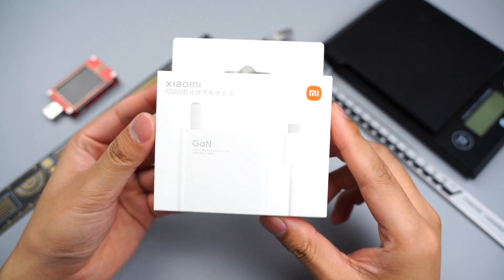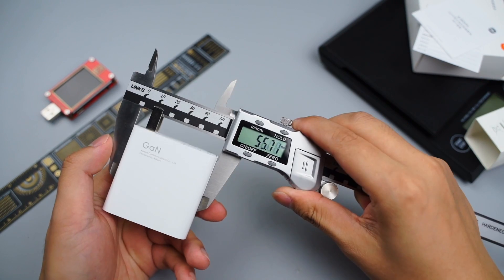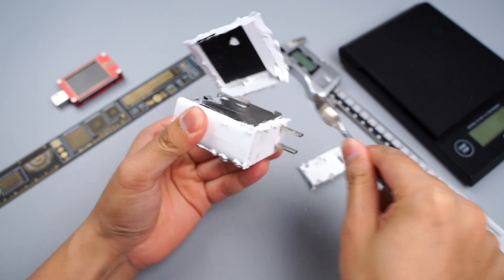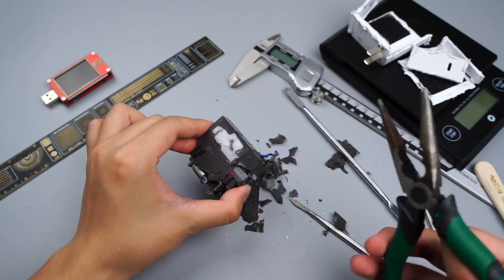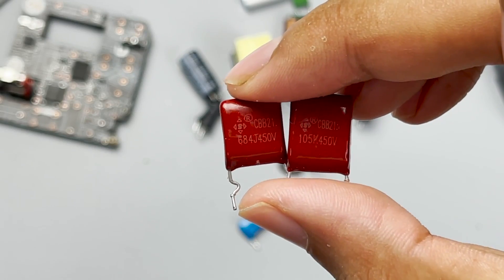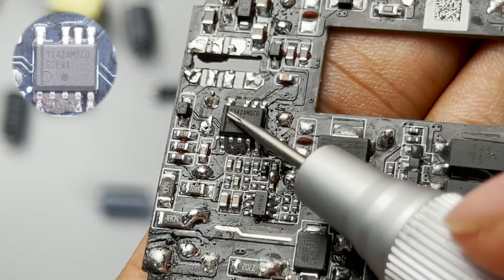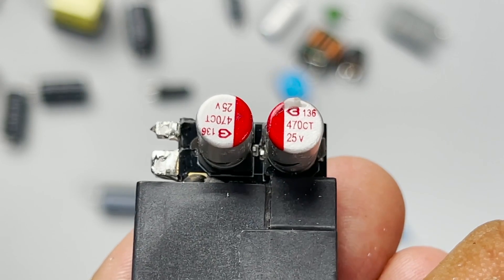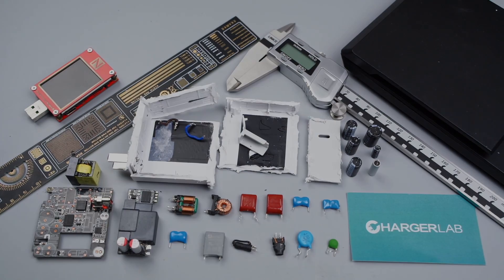Teardown of Xiaomi 120W USB-C GaN Charger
Introduction
Recently, Xiaomi updated their 120W GaN fast charger from USB-A to USB-C.
It only takes about 15 mins to fully charge some Xiaomi smartphones, such as the Redmi Note 11 pro+.
Today, ChargerLAB will teardown this 120W GaN fast charger.

PFC Controller: Silergy SY5072B
GaN IC: Navitas NV6134
Electrolytic Capacitors: SAMXON
Power Supply Capacitor: CapXon
Master Control Chip: ON Semiconductor NCP1342
Synchronous Rectifier Controller: MPS MP6908A
Synchronous Rectifier: Vanguard VSP003N10H
Solid Capacitor: BERYL
Optocouplers: EVERLIGHT
Protocol Chip: Injoinic IP2729
Output VBUS MOSFET: Vanguard VS3698AE

Chapter
0:00 Intro
0:12 Unboxing
1:12 Testing
1:47 Teardown - Start
3:41 Teardown - Analysis
7:52 Summary